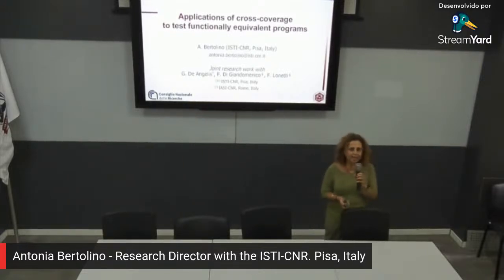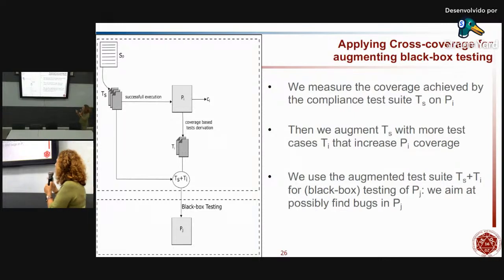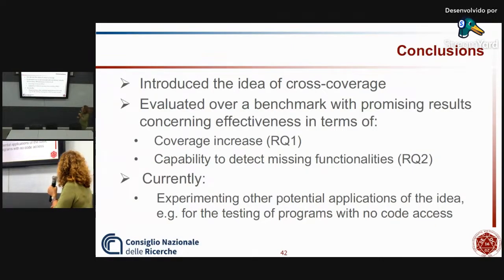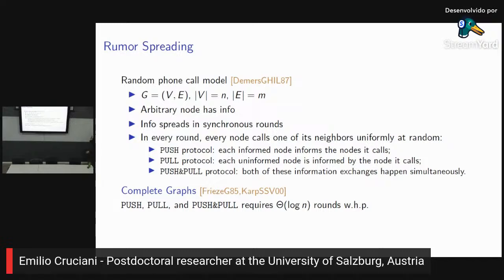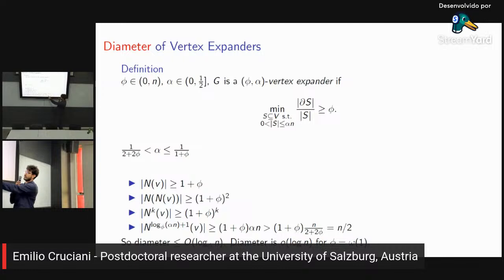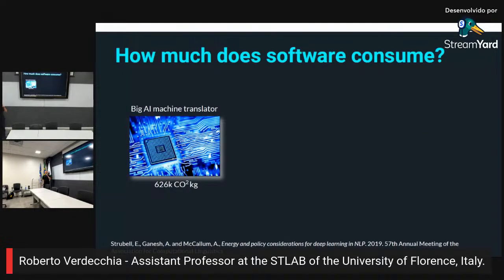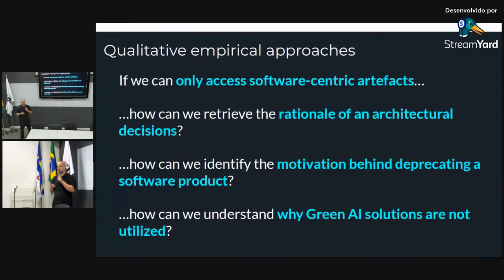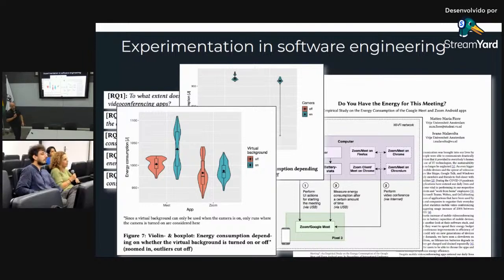Seminário de Pesquisa com Antonia Bertolino, Emilio Cruciani e Roberto Verdecchia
O Centro de Informática recebe a visita dos pesquisadores Antonia Bertolino, Emilio Cruciani e Roberto Verdecchia, que ministrarão uma série de três seminários de pesquisa no Anfiteatro do CIn.

A primeira apresentação, intitulada “Applications of cross-coverage to test functionally equivalent programs”, será conduzida por Antonia Bertolino. Às 15h, Emilio Cruciani dará continuidade com o seminário “Towards Expansion Sensitive Multi-Call Rumor Spreading” e, às 16h, Roberto Verdecchia encerrará o evento, ministrando o seminário “Empirical Research for Greener Software: Where Two Worlds Meet”. Todas as apresentações serão feitas em inglês.

Roberto Verdecchia atua como Assistant Professor at the STLAB na University of Florence, na Itália, e Emilio Cruciani atua como Postdoctoral researcher na University of Salzburg, na Áustria. Antonia Bertolino, por sua vez, é, atualmente, Research Director with the ISTI-CNR (the Institute of Information Science and Technologies of the Italian National Research Council